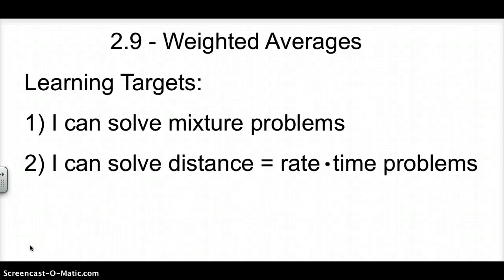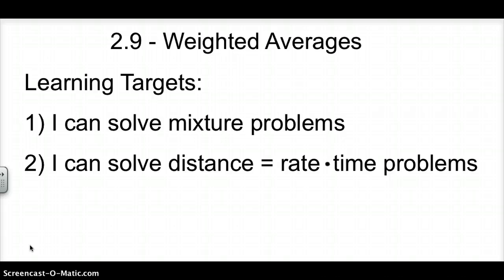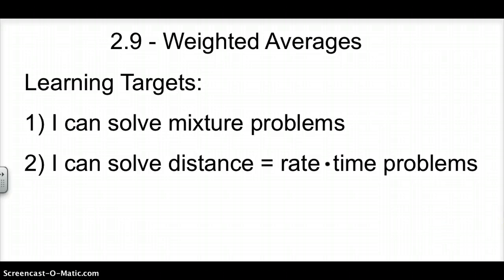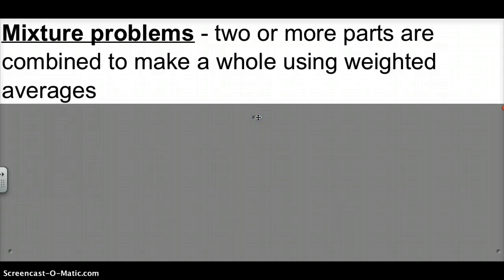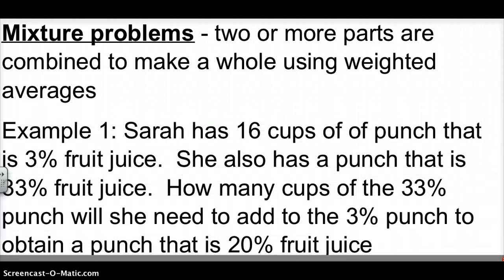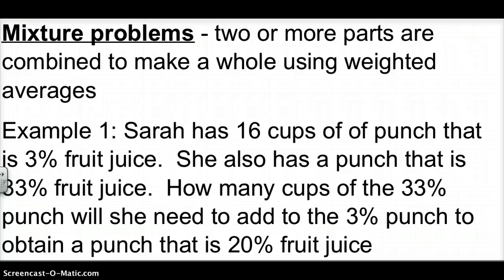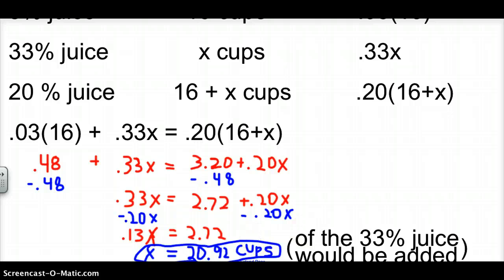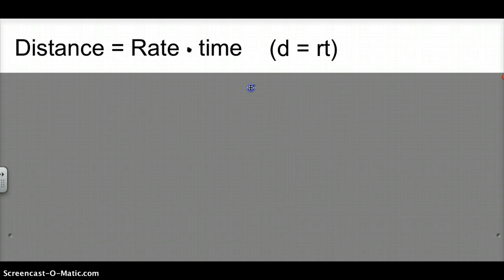An easier way to solve mixture problems (also d = rt and other weighted average problems)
Video lesson on weighted average problems including mixtures and d=rt problems